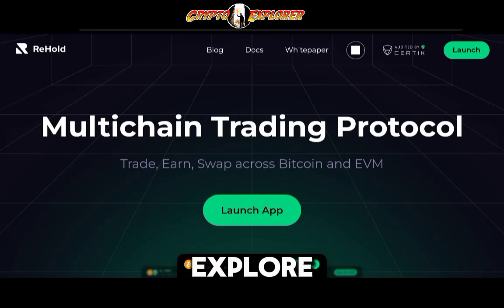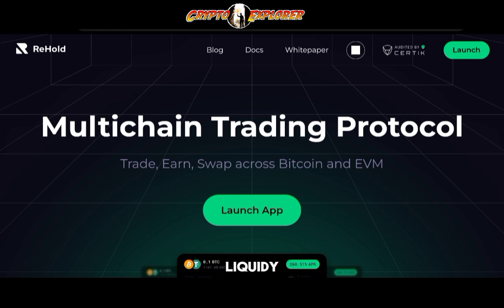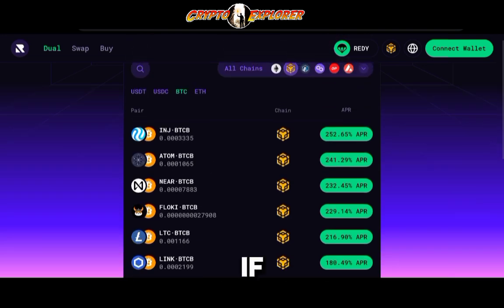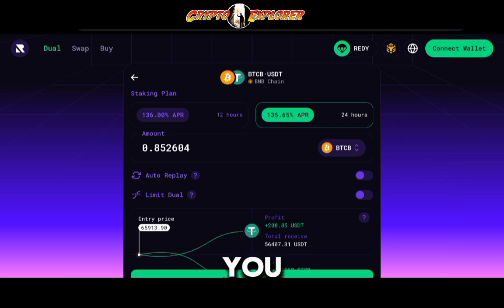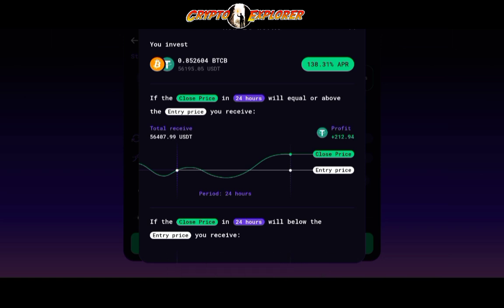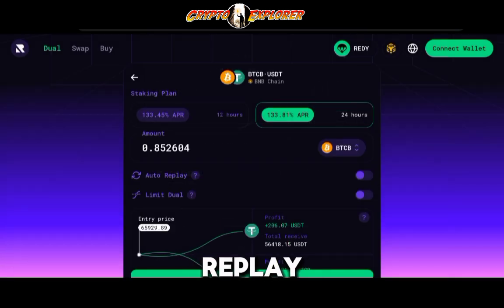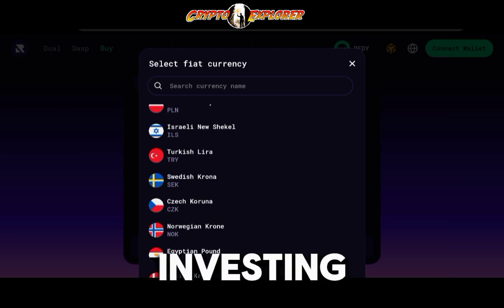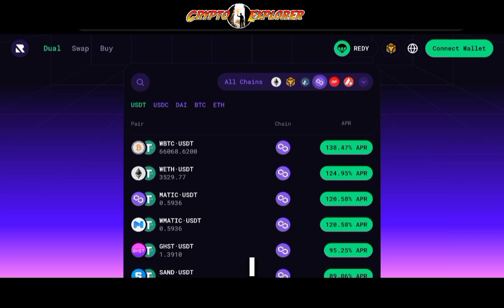ReHold.io overview - low risk high return?! simplest way to earn w/ concentrated liquidity?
Learn HOW TO CHECK TOKENS CORRELATION with DeFi llama🎦

Get in touch with me, business only